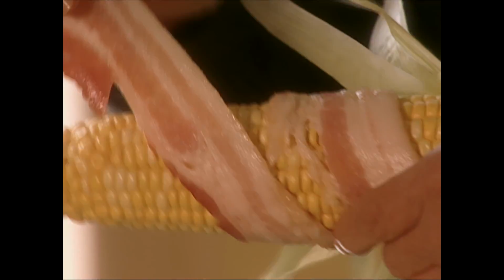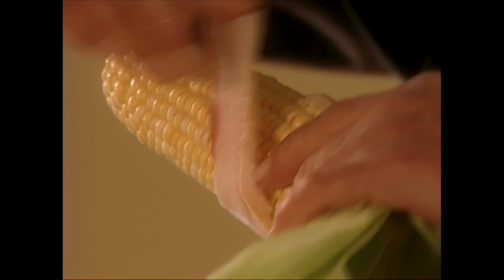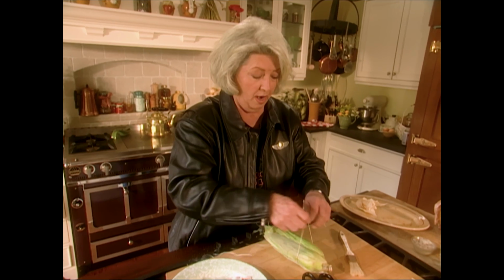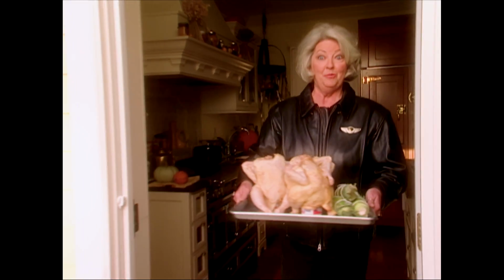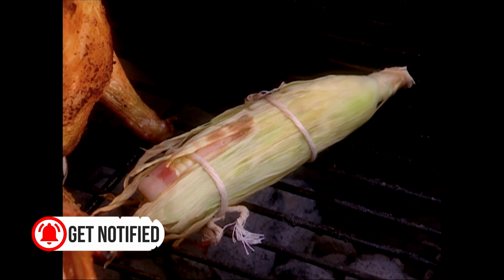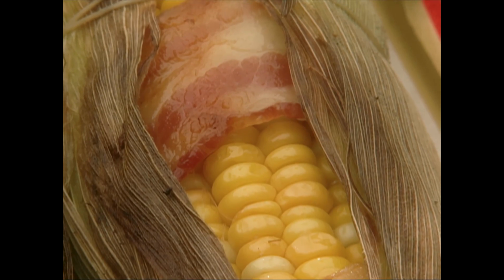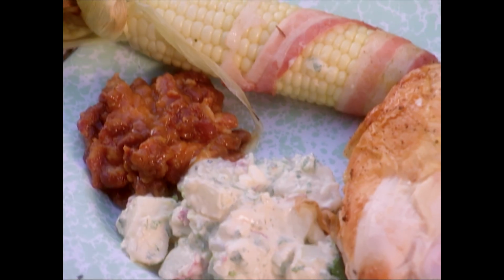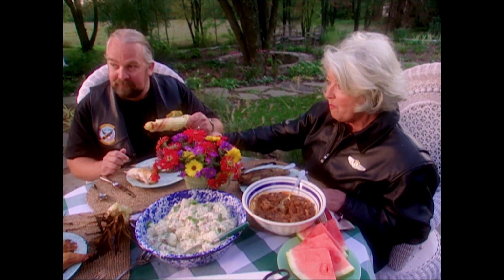Blast from the Past: Bacon-Wrapped Corn on the Cob Recipe | Grilling Recipe Ideas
Bacon-Wrapped Corn on the Cob Recipe | Grilling Recipe Ideas - Paula's making grilled corn on the cob in husk for one of her best grill side dish recipes for a cookout!